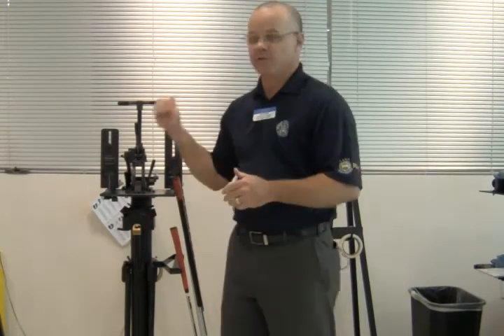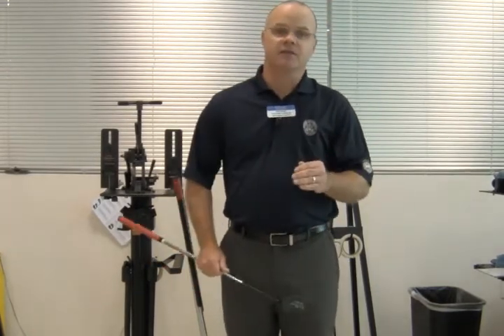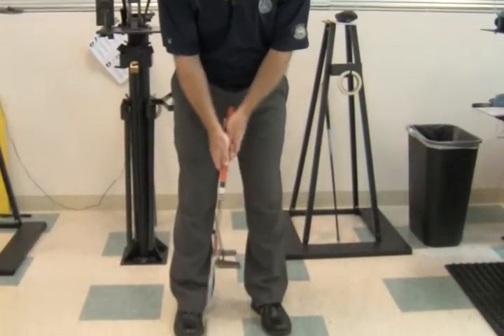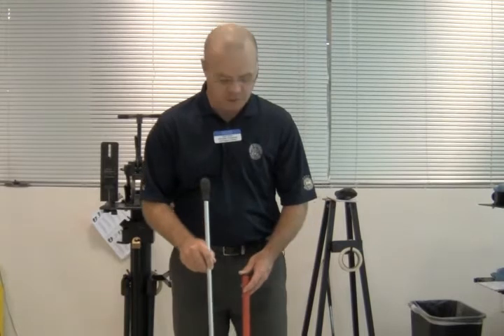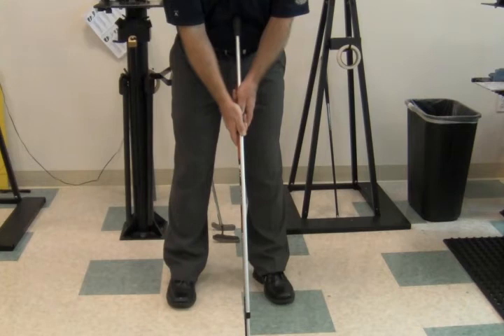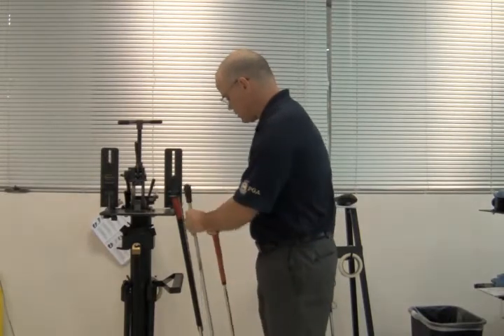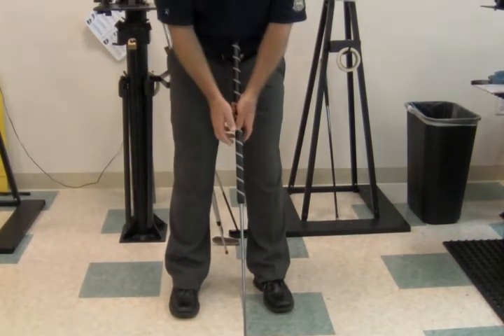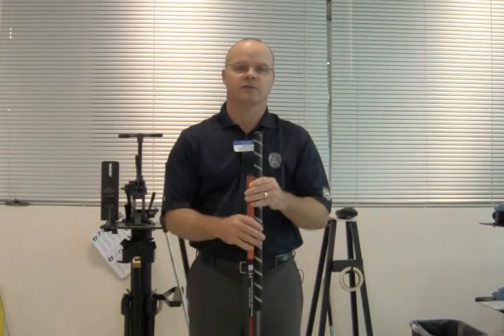The Difference Between Belly Putters and Traditional Putters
PGA Master Professional David Wixson describes the difference between belly putters and traditional putters. He outlines the differences and advantages of each.

Have you ever thought of turning your passion for golf into a lucrative career? Don't wait any longer to get started! Contact the College of Golf today and find out how you can earn your golf degree.